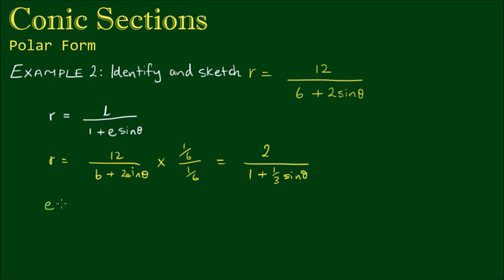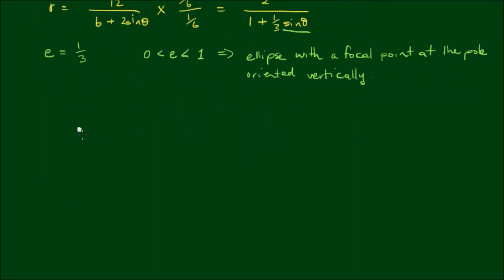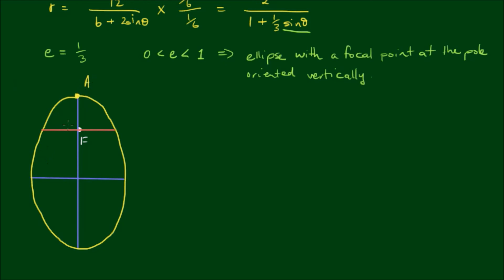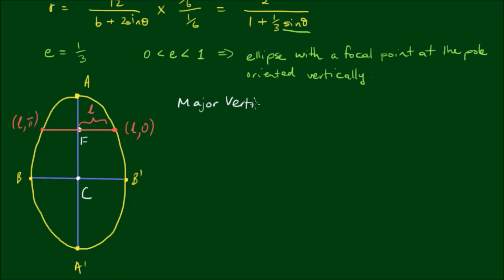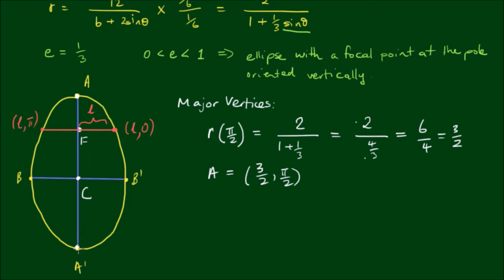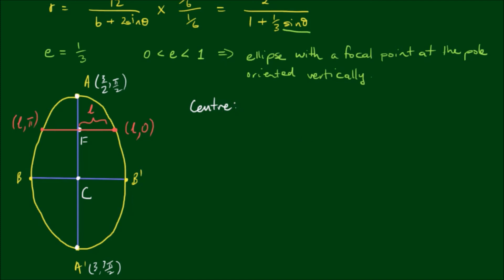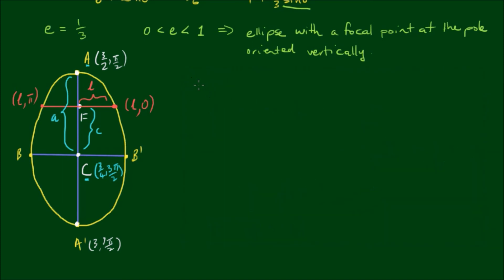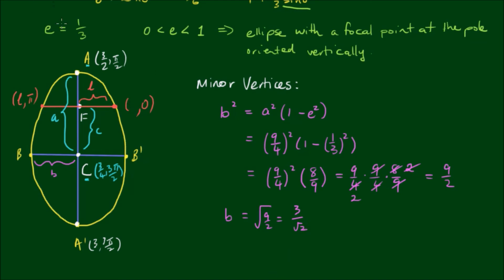Polar Conics Example 2 - Sketch r = 12/(6+2sinθ)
To sketch the equation r = 12/(6+2sinθ), we first need to convert it to the standard polar form of r =  l/(1+esinθ). We can do this by dividing both the top and bottom of this fraction by 6, leaving us with...

r = 2/(1+⅓sinθ)

Now from this, we can see that this conic has an eccentricity e = ⅓,  which falls between 0 and 1, meaning it forms an ellipse.

From there, we can find the vertices by letting θ = π/2, which gives r(π/2) = 3/2; and θ = 3π/2, which gives r(3π/2) = 3.

The semi-latus rectum length l = 2, which means at θ = 0 and θ = π, directly to the right and left of the focus, the ellipse has r = 2.

To find the centre-point C and minor vertices, we need to find the semi-major axis length. This is simply the distance between the 2 major vertices divided by 2. The result is a = 9/4.

Then the distance from the centre-point C and the focus F is c = ae = (9/4)(1/3) = 3/4.

Finally the minor vertices B and B' are at a semi-minor axis length of b either side of the centre-point. We find b from the equation:

b^2 = a^2(1 - e^2)

Thus b = 3/√2.